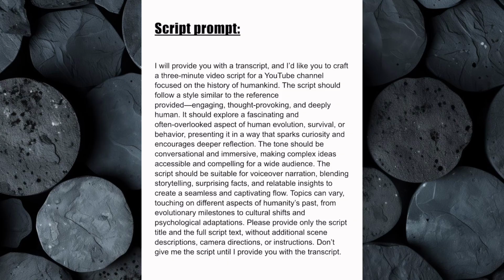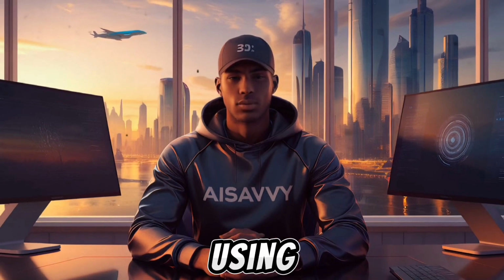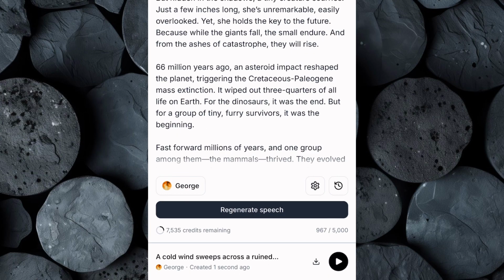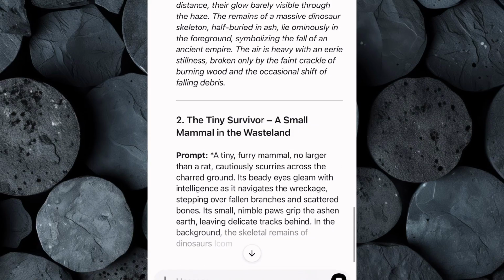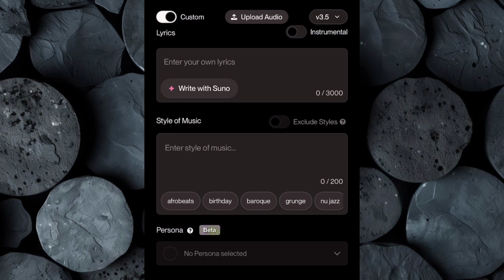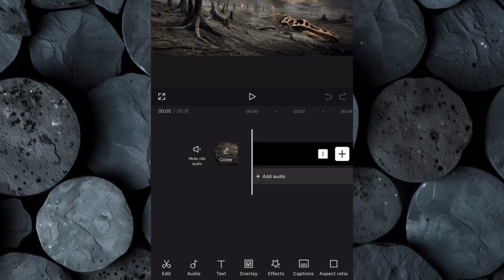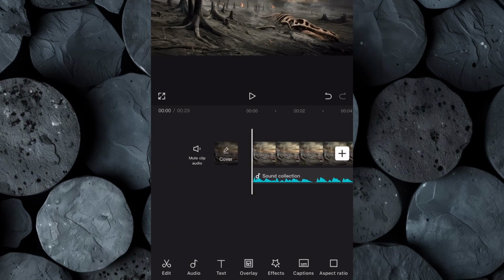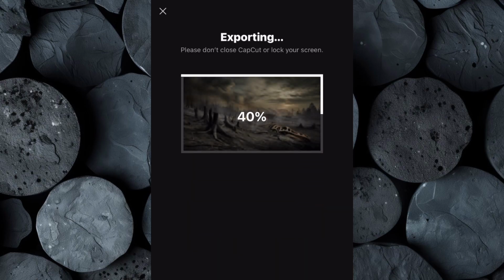How I Made a VIRAL Faceless YouTube Video with FREE AI Tools | YouTube Automation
Want to create viral faceless YouTube videos using AI? In this step-by-step tutorial, I’ll show you exactly how to automate YouTube videos using free AI tools—no camera, no voiceover, no editing experience needed!

In this video, you’ll learn:
✅ How to find high-performing video ideas
✅ How to generate scripts using AI
✅ How to create realistic AI voiceovers
✅ How to make stunning visuals with AI-generated images
✅How to create custom music
✅ How to edit and automate the entire process for viral success

Don’t miss out—watch till the end to see how you can create your own faceless YouTube video.

Timestamps:
00:00 Intro
00:57 Generating script
03:08 Generating voiceover
04:11 Generating visuals
05:32 creating background music
06:42 Editing